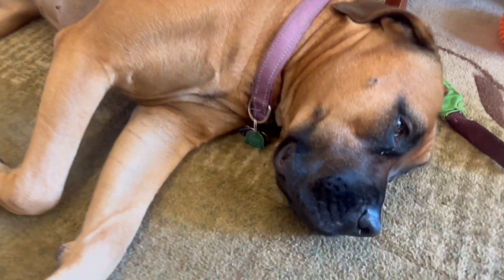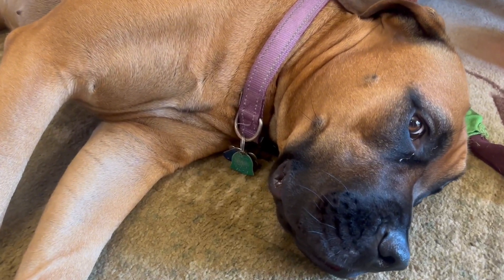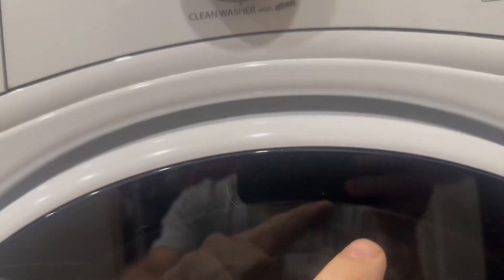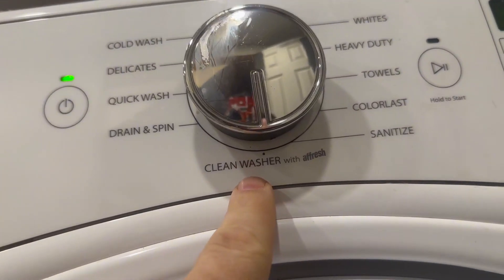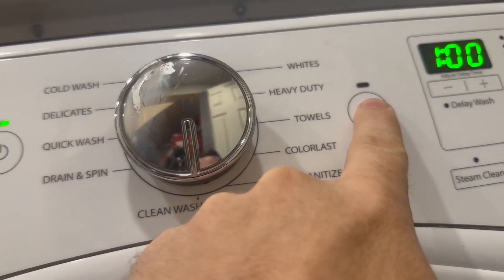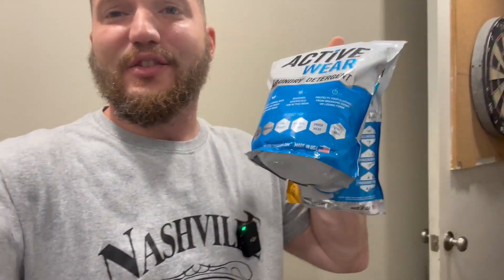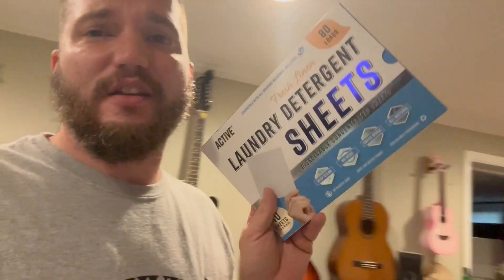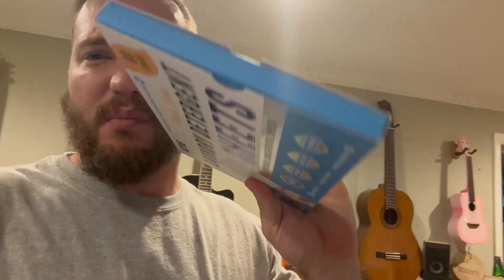Washing Machine Cleaner Descaler 24 Pack Deep Cleaning Tablets For HE Front Loader & Top Load Wash